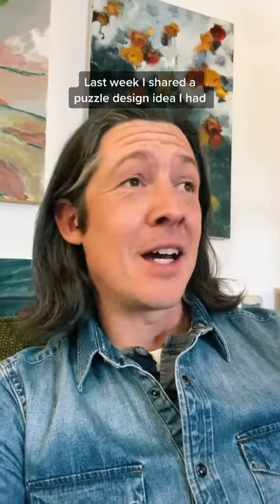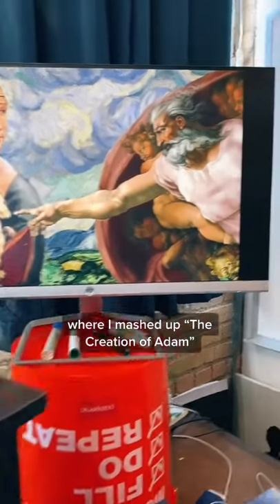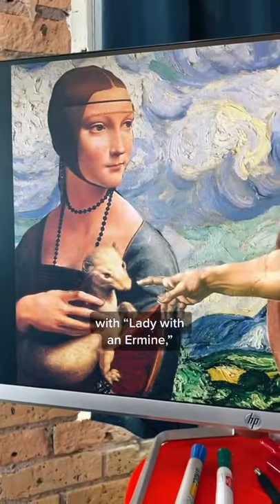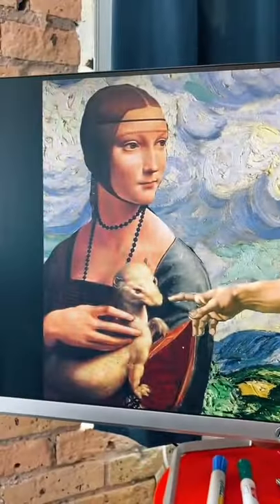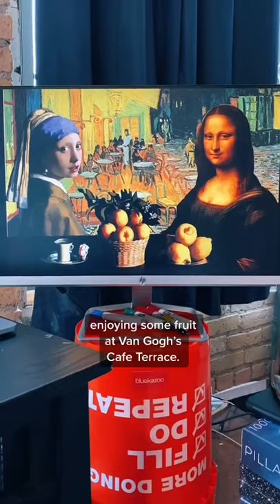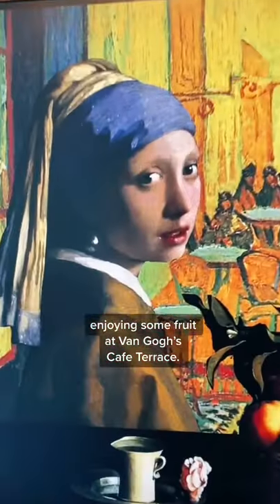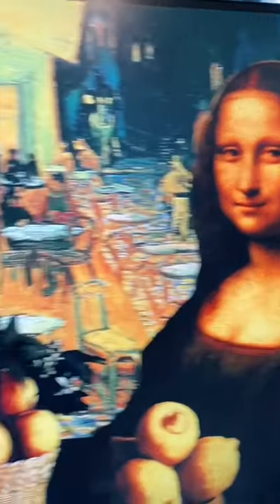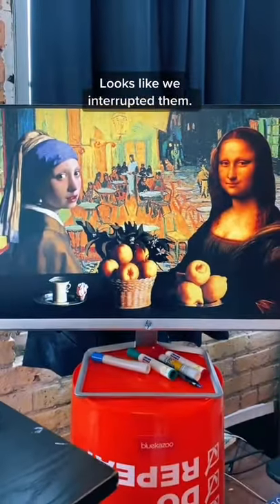Another classic art mash up puzzle idea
What mashup should I do next?

Transcription:

Last week I shared a puzzle design idea I had where I mashed up the Creation of Adam with Lady with an Ermine and put a little van Gogh in the background. Someone mentioned in the comments that I should mash up the Girl with a Pearl Earring and Mona Lisa so that they're having brunch together. As it turns out, I've already done that. Here they are enjoying some fruit at van Gogh's Café Terrace. Looks like we interrupted them. Sorry, ladies.